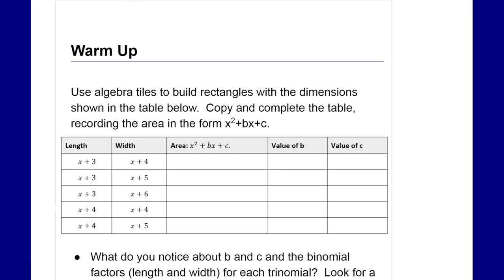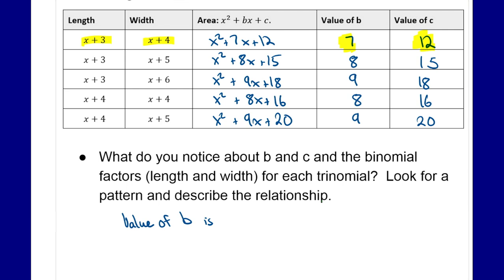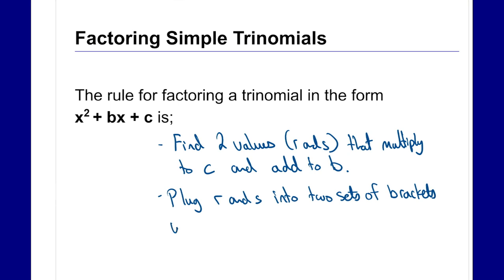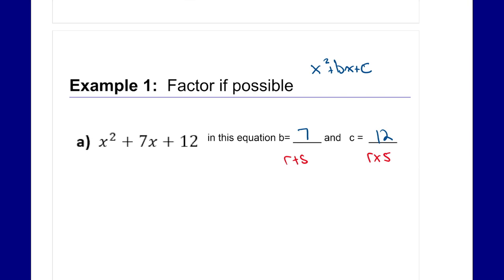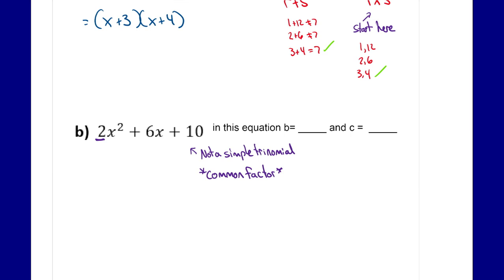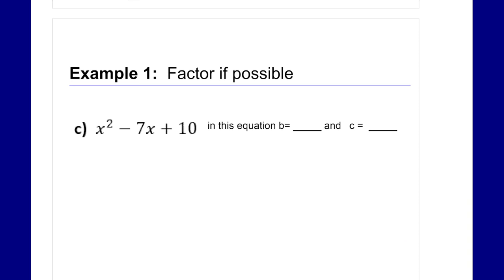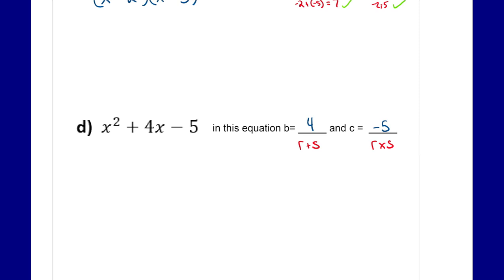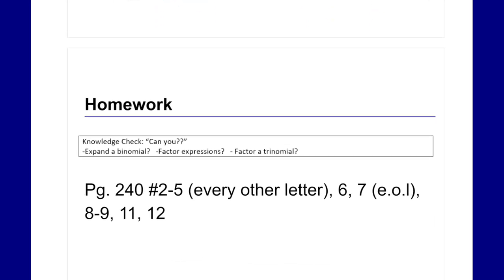4.3 Factoring Simple Trinomials